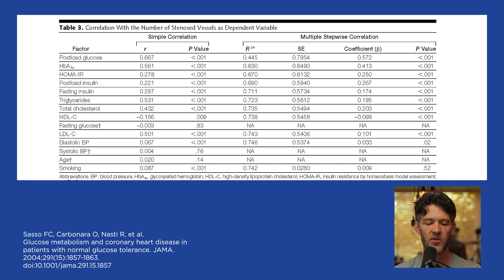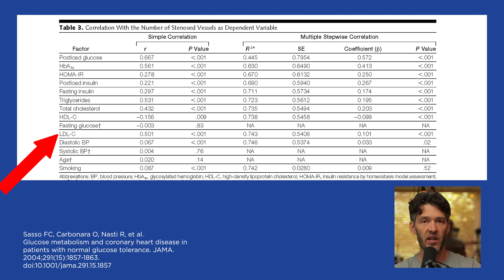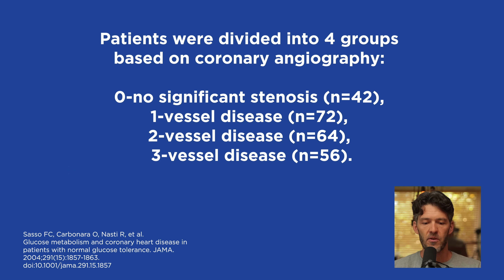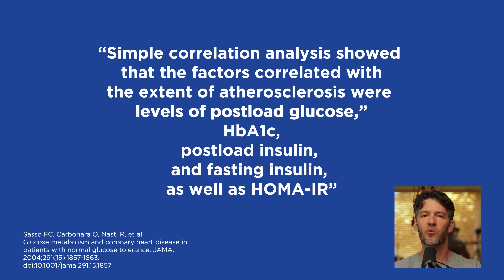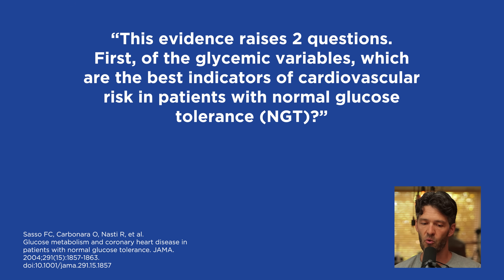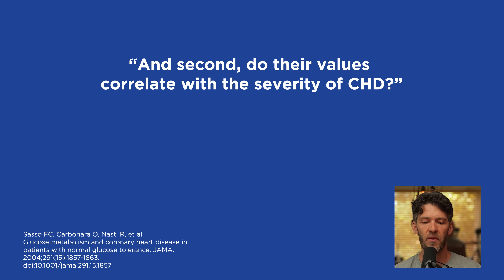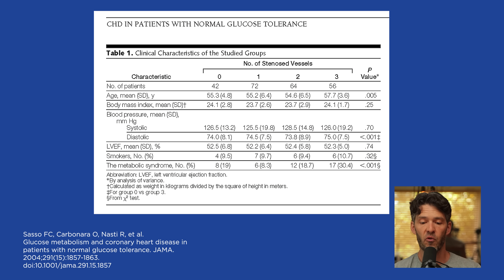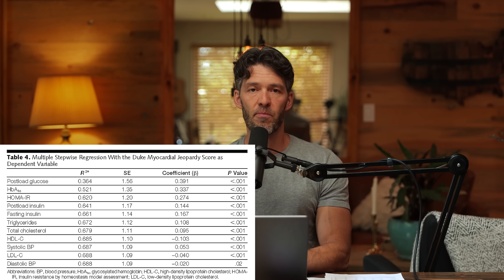High Blood Sugar, More Coronary Artery Blockages (science)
Let's discuss the Correlation between blood sugar Health and Coronary Artery blockages

Support your Intermittent Fasting lifestyle with the updated Berberine Fasting Accelerator by MYOXCIENCE

Show Notes

0:00 Intro
0:20 High glucose narrows your arteries
0:57 High glucose and vessel disease
1:55 Post-meal sugar and vessel disease
3:00 Sugar Coronary Artery Blockages
3:45 Berberine and metabolic health
5:56 Biomarkers to watch out for
6:50 High fasting glucose and artery plaque
7:44 Blood work
8:37 What markers are more important
10:16 Non-fasted labs
11:15 Study review